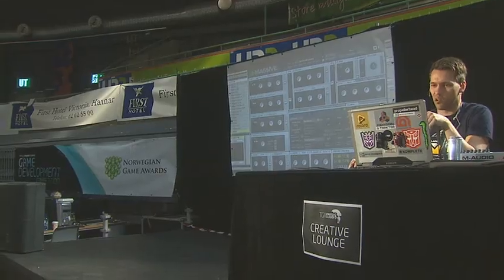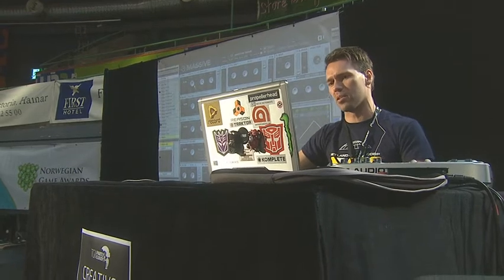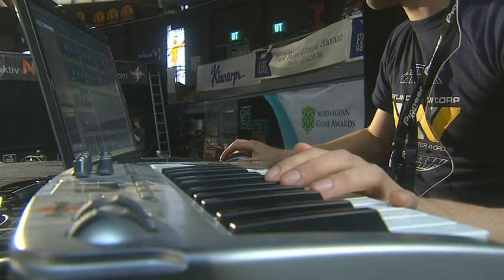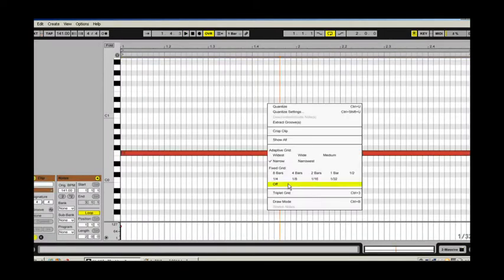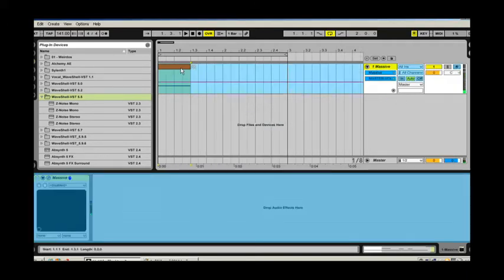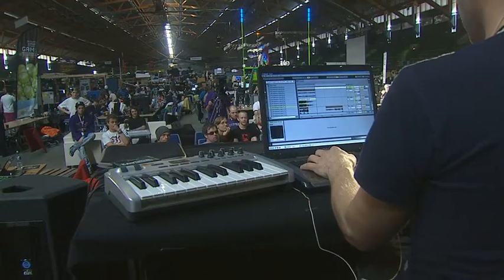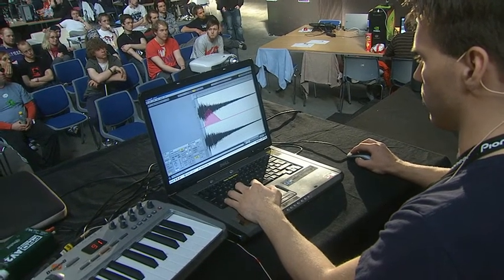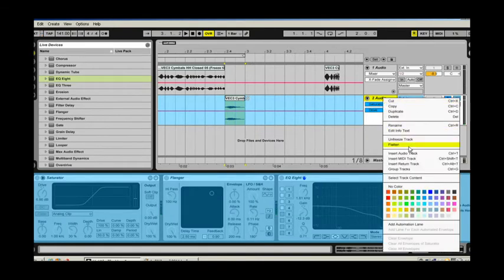Magnus Sørlie - Digital Music Productiont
Stay on top of all the latest from us at The Gathering!